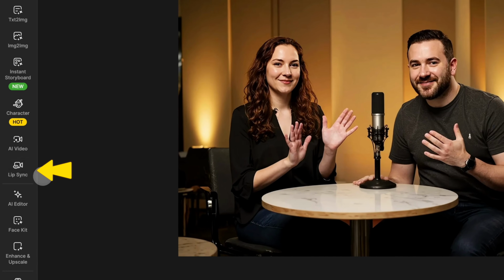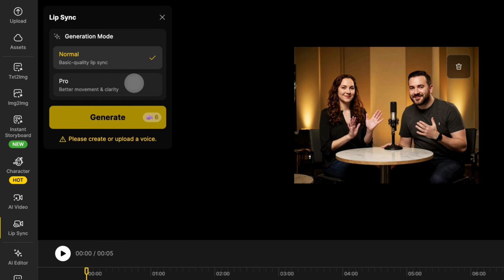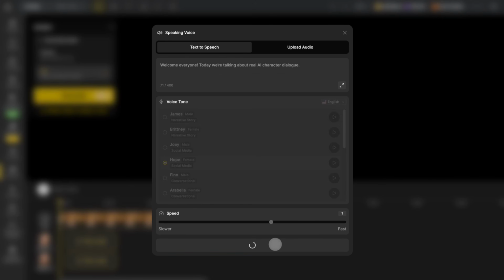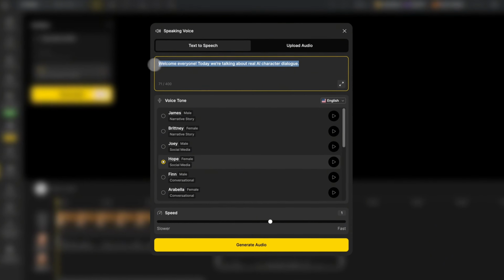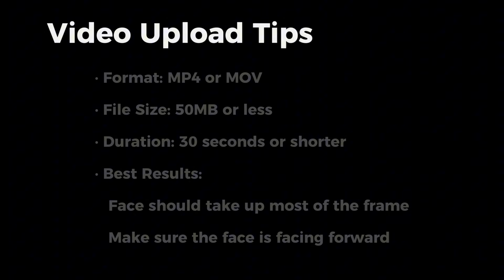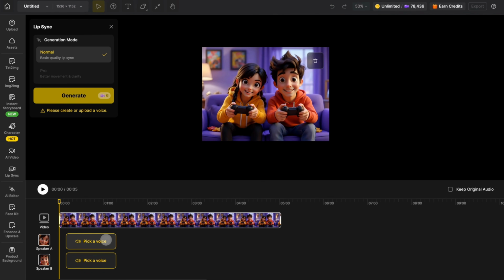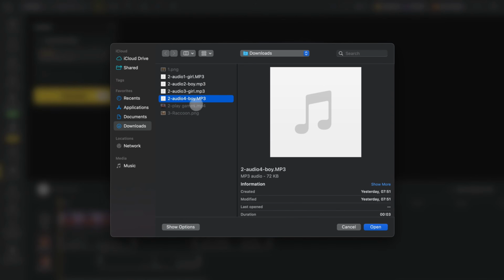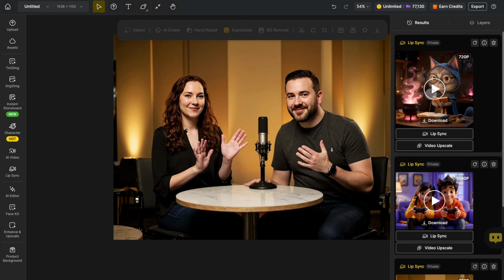AI Lip Sync for Multiple Characters | Dzine Step-by-step Tutorial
Bring your images and videos to life—sync audio perfectly with lip movements in just a few clicks!
 In this video, we’ll walk you through how to use the Lip Sync tool inside Dzine, a powerful feature that lets you animate faces with custom audio—whether it’s text-to-speech or your own voice clips. From realistic portraits to playful animal characters, Lip Sync gives you total control over how your visuals speak.
Whether you're working with still images, short video clips, or even animated creatures, you'll learn how to fine-tune timing, choose from different voice styles, and use advanced generation models like Pro for smoother, more expressive results. No animation skills needed—just upload, sync, and generate.
🎙️ Start creating expressive, talking visuals that truly stand out.

00:00 Introduction
00:20 How to use the Lip Sync
03:19 Use case 1: Image to Lip Sync
04:26 Use case 2: Video to Lip Sync
04:26 Use case 3: Cartoon & Animal Character